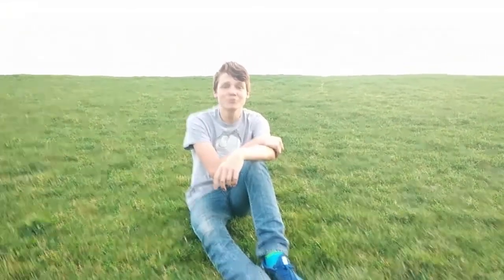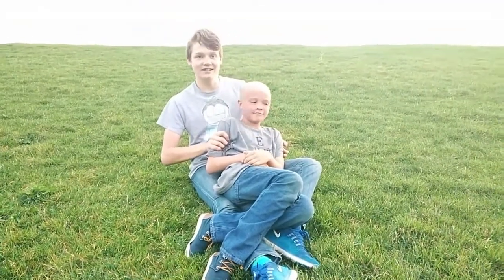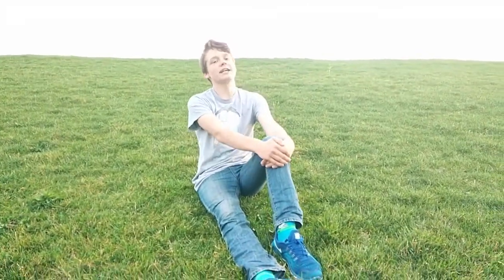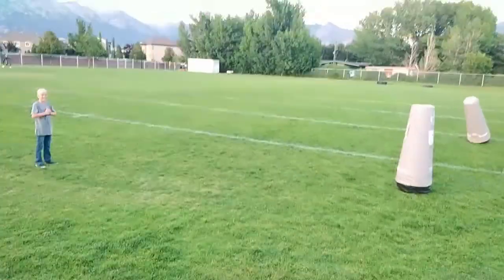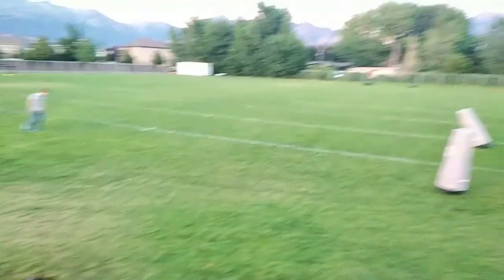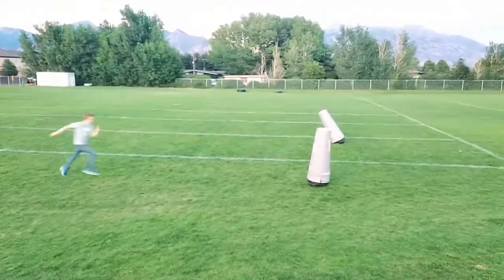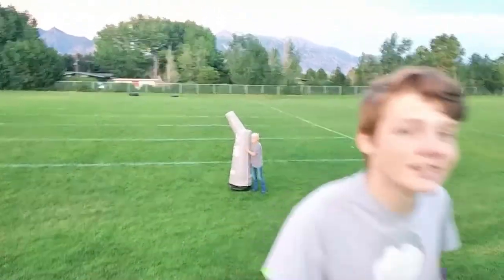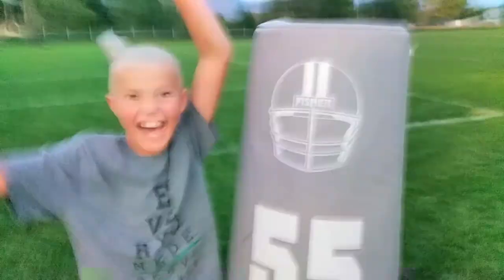Drop Kick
I upload these purely for preservation purposes, this channel is an archive for my personal projects.